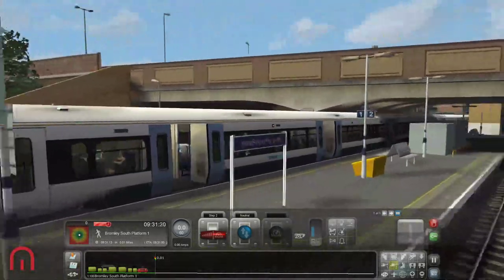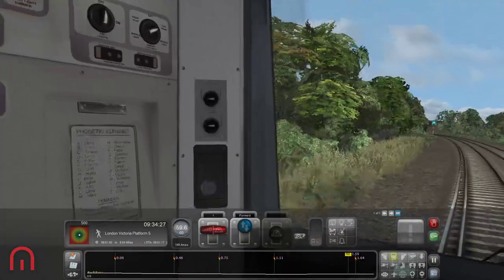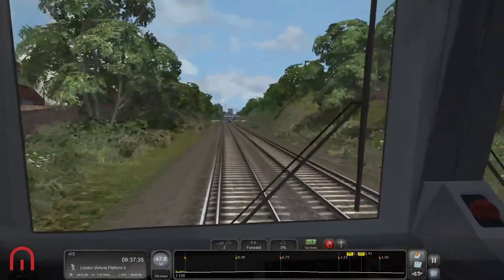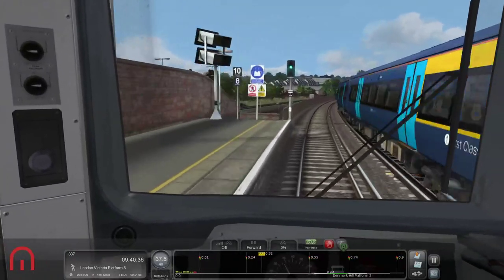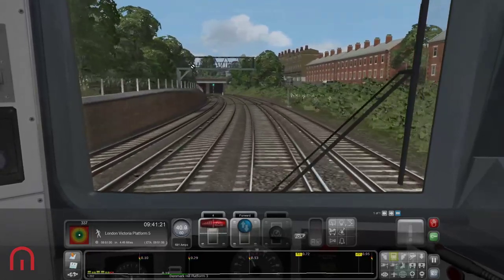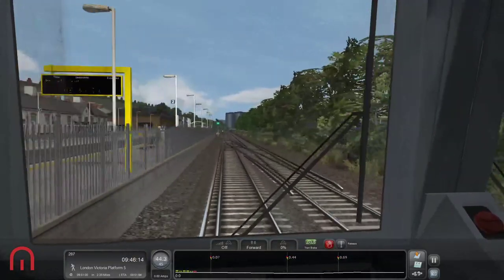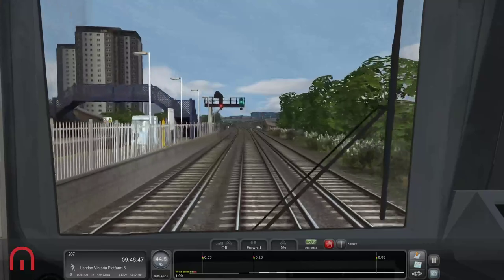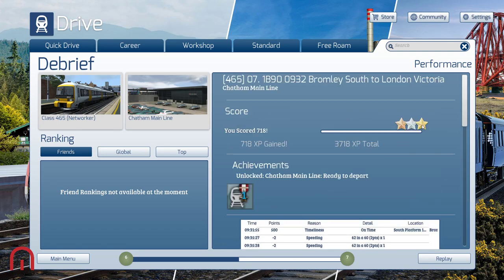Train Simulator - London Victoria Bound! - Chatham Main Line - Class 465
To London...!

ABOUT Train Simulator 2021

Take control of powerful iconic locomotives from around the world. Step in the cab and master operations on the BR Class 68, DB BR 218, EMD F7 and more as you deliver passengers and freight to their destinations with a packed timetable of real-world services and scenarios. Train Simulator 2021 also features an improved Steam Workshop providing easy access to thousands of community creations. Whatever you love about trains, Train Simulator lets you take your hobby to the next level.

Fife Circle Line
With Train Simulator's Fife Circle Line, you can marvel at the mix of modern and historic infrastructure, including the striking and instantly recognisable Forth Rail Bridge, as well as the new Edinburgh Gateway station. Experience all this and more across 49 miles between Edinburgh and Dunfermline via Kirkaldy, aboard modern traction such as the BR Class 68, Class 158 and Class 170.

Norddeutsche-Bahn
Experience the 80 km Kiel-Lubeck Railway in the heart of the Schleswig-Holstein, amongst the most scenic areas of Northern Germany. Step aboard hard-working traction such as the DB BR 648 DMU and DB BR 218 diesel locomotive, taking passengers across stunning vistas and through the heart of forested plains.

Clinchfield Railroad
Train Simulator’s Clinchfield Railroad recreates the northern portion of the CRR, where the railroad wove its way through the daunting and magnificent Appalachian Mountains and in the process served a variety of on-line coal mines. Take the throttle of the motive power featured with the route such as the EMD GP7 and F7, EMD SD40, and EMD GP38.